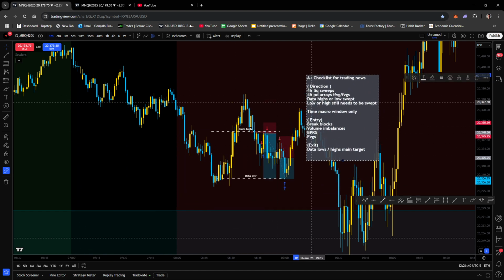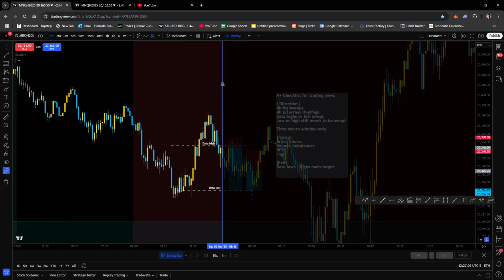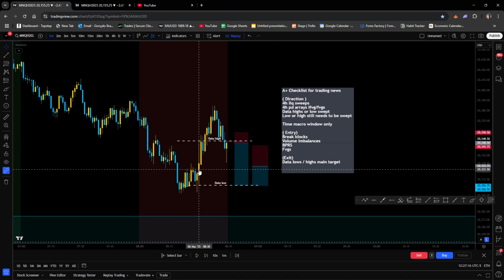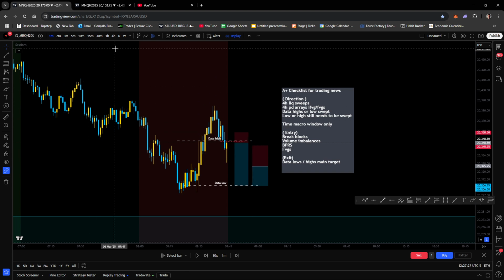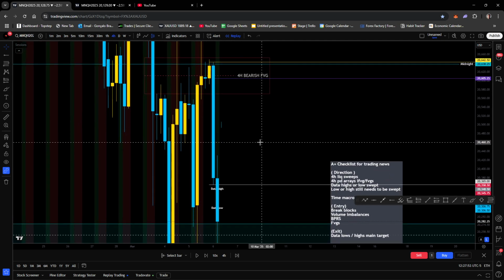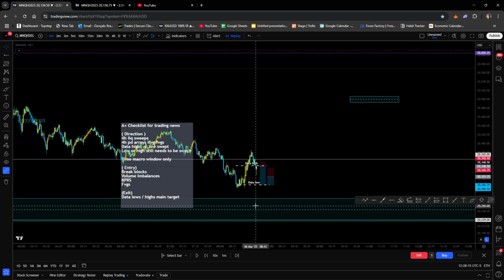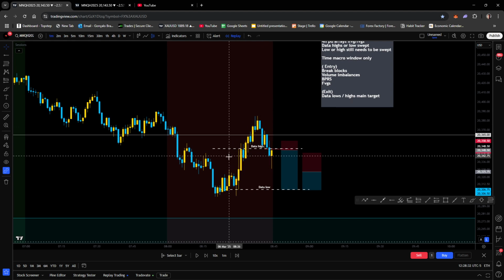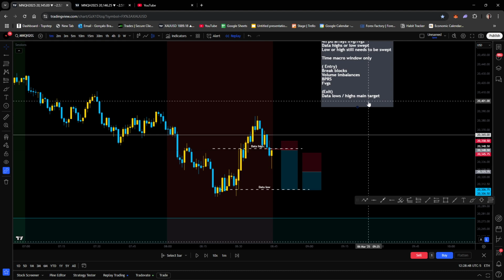Stop Gambling the News!! Do This Instead! (Trade Recap)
Welcome, in this video we do a full trade recap from todays red folder news event!